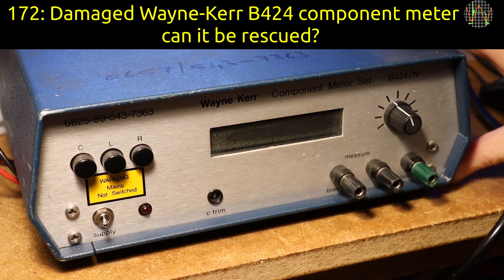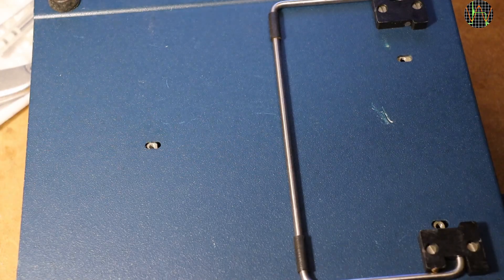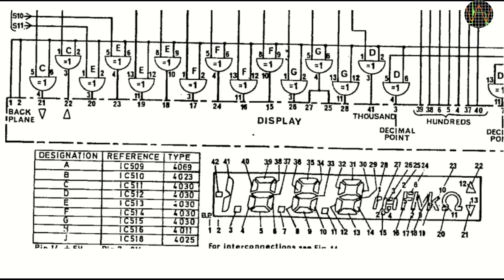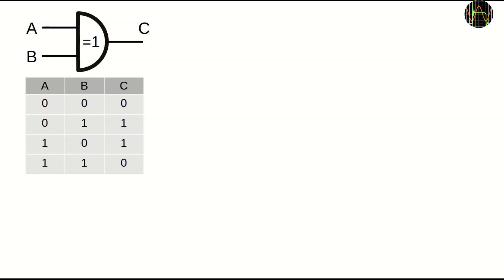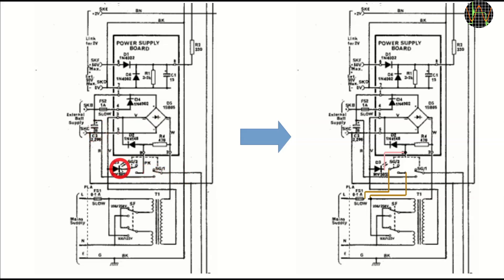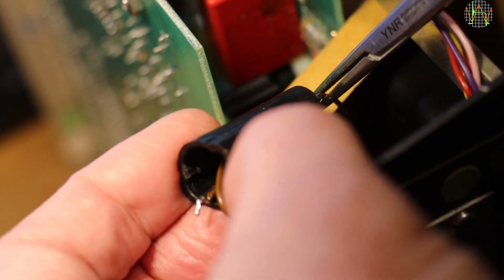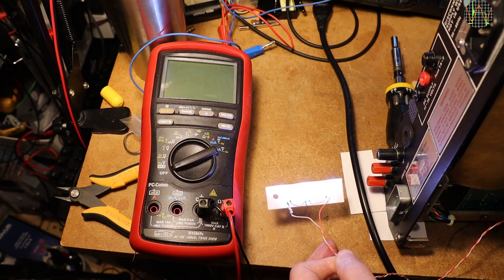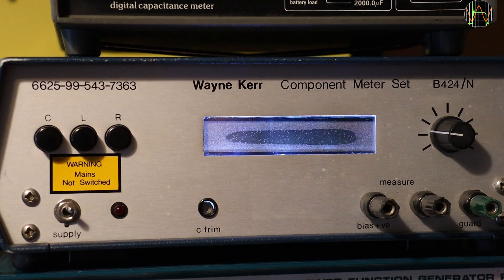172 - Damaged Wayne-Kerr B424 component meter - can it be rescued?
This Wayne-Kerr component meter (its an LCR meter really) has an obvious problem with its LCD display that has started to bleed. In addition one of the digits doesn't work anymore. The specs of the B424 are quite good so it would be nice to make it usable again. This is the challenge I am tackling in this video.

0:00 Tour
1:51 Problem
2:43 Inside
4:13 Finding a missing digit
10:55 Power supply mod
15:29 Improving the LCD
17:37 Conclusion (for now)